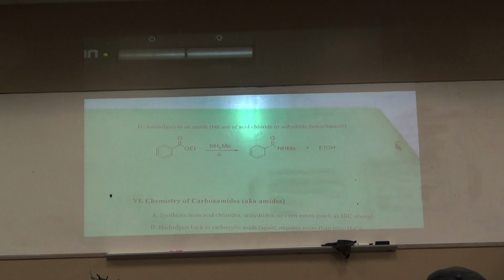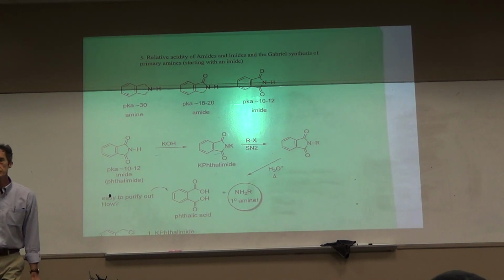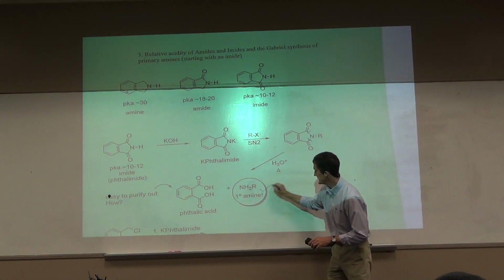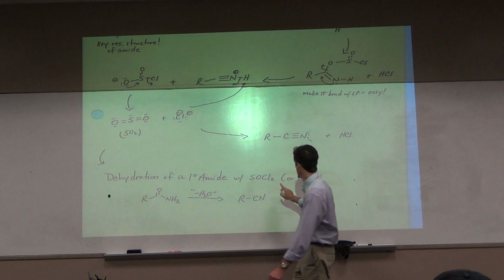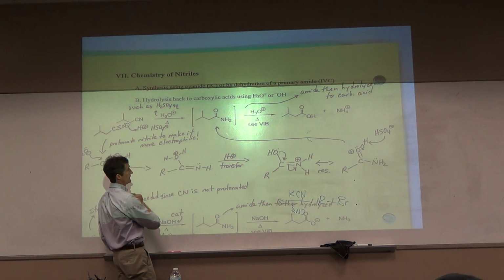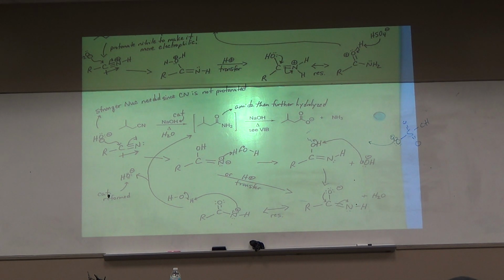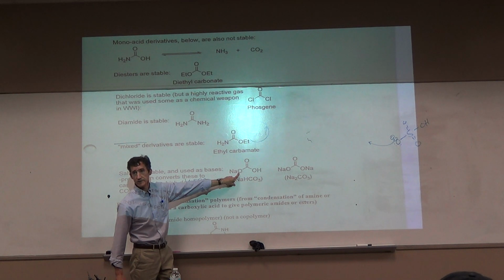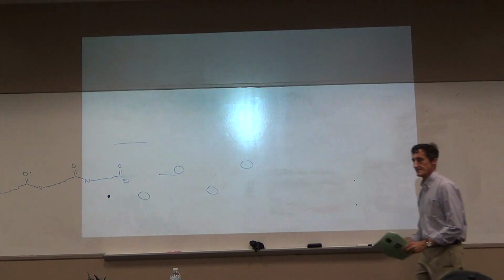Organic II_March18_Finish Acid Derivative Chemistry